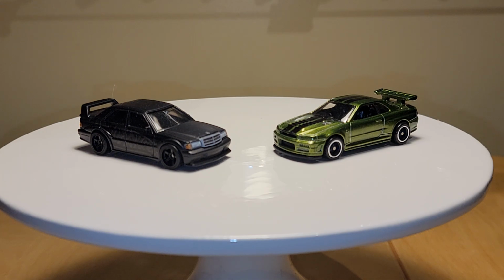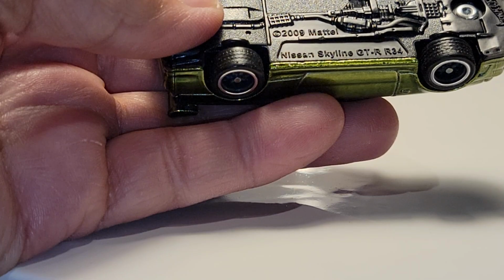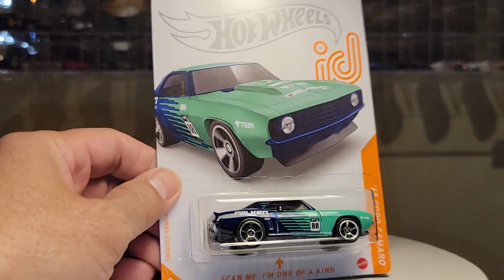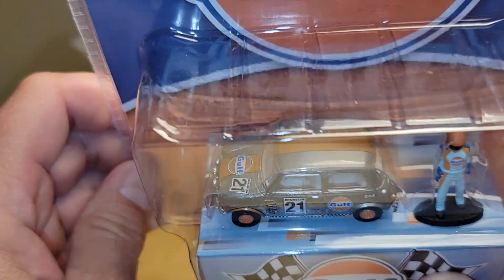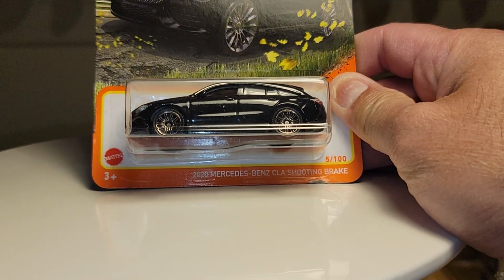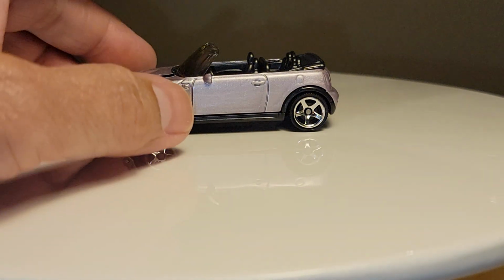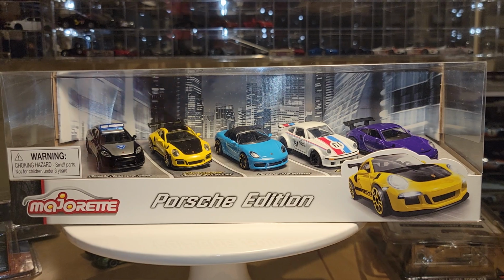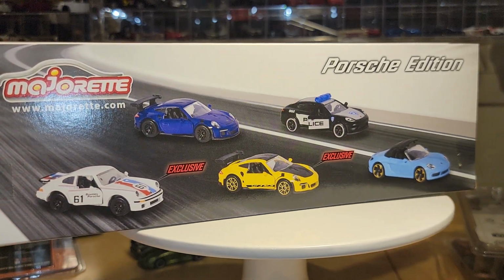20210711-Finds - HW Kroger Laurel Mail-in, GTR Super, new MBX, Majorette Porsche set, GL Gulf chases